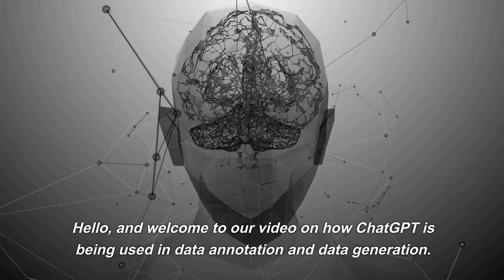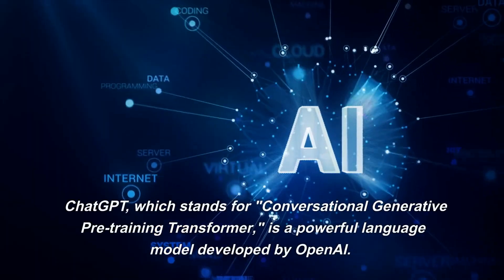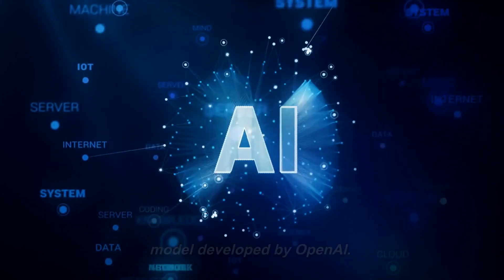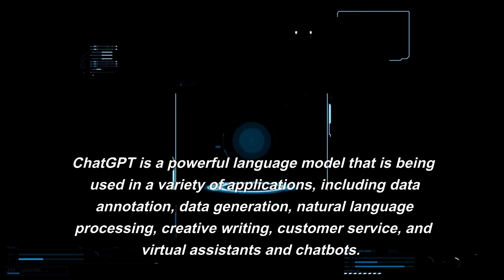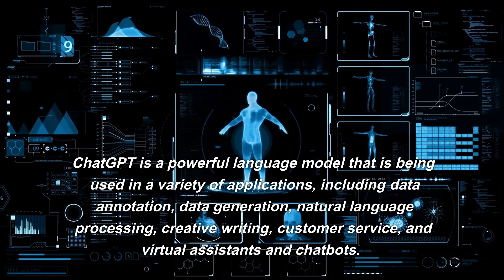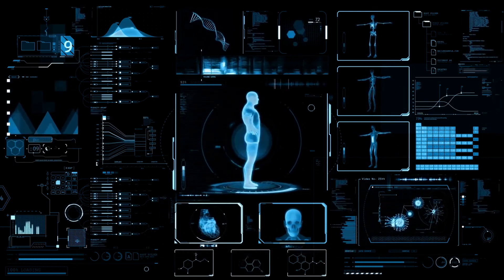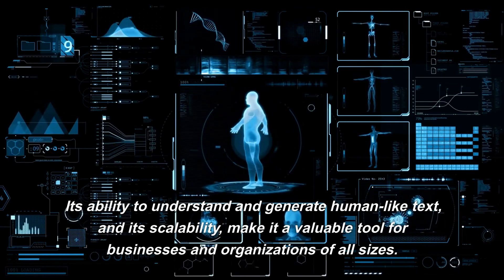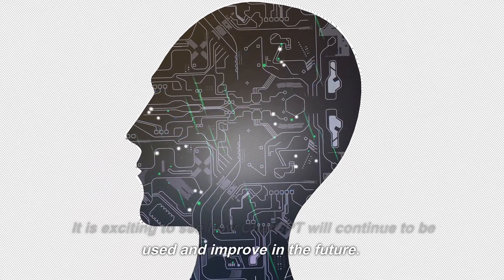How ChatGPT is Being Used in Data Annotation and Data Generation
In this video, we take a closer look at how ChatGPT, a powerful language model developed by OpenAI, is being used in data annotation and data generation. From automating the process of adding labels to data, to creating new text based on existing data, ChatGPT is revolutionizing the way we work with data.

We also explore how ChatGPT is being used in natural language processing, creative writing, customer service, and virtual assistants and chatbots. With its ability to understand and generate human-like text, and its scalability, ChatGPT is a valuable tool for businesses and organizations of all sizes. Watch the video to learn more about the exciting possibilities of ChatGPT!